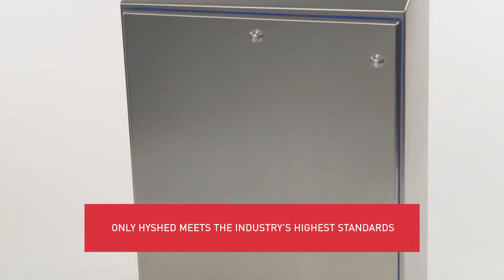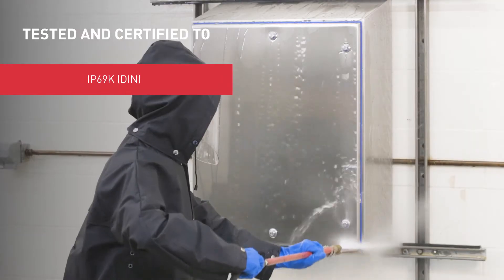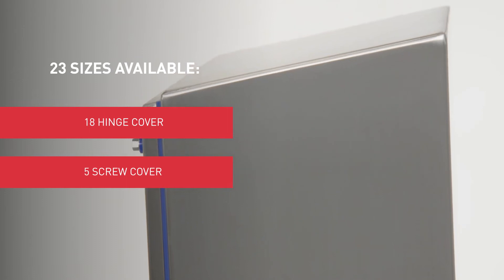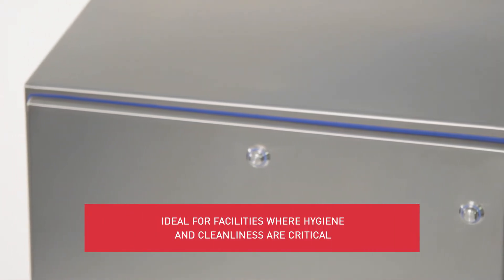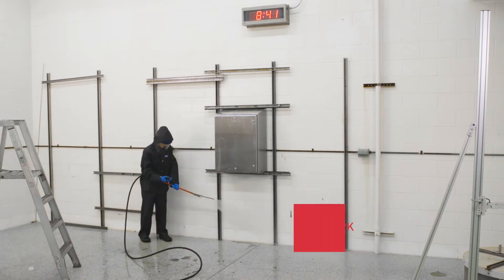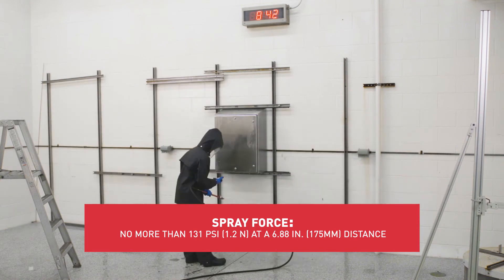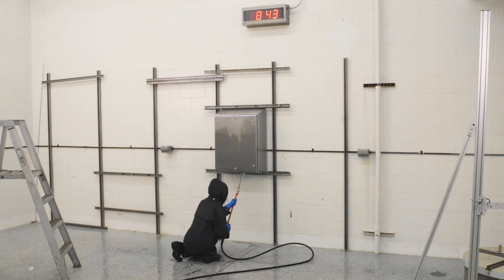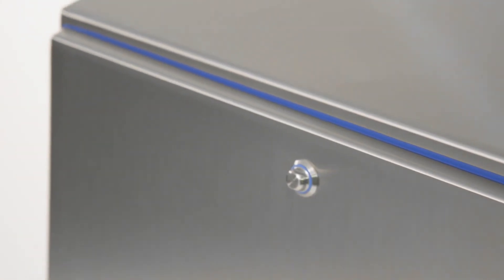HyShed, Meeting IP69 and IP69K | nVent HOFFMAN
Introducing HyShed, the industry’s highest-rated total sanitary washdown enclosure solution. HyShed is specially designed for high pressure, high temperature washdown cleaning procedures in Food & Beverage applications. Only HyShed gives you the ultimate power to quickly and more easily preserve the integrity of your sanitary conditions and equipment, while promoting lean processes.